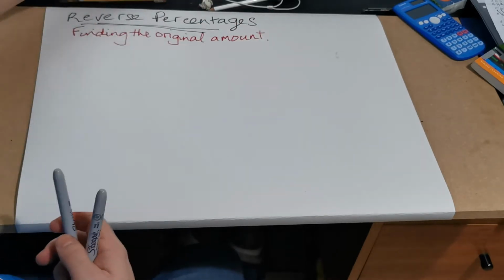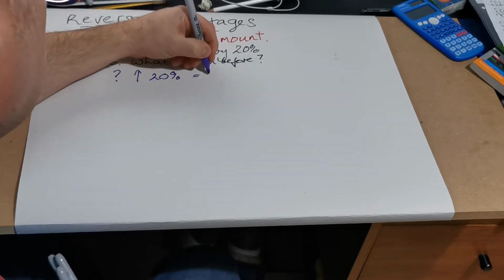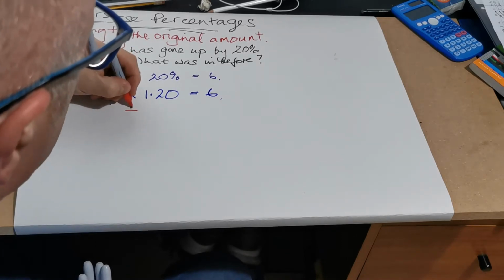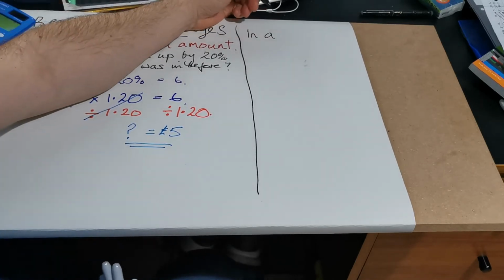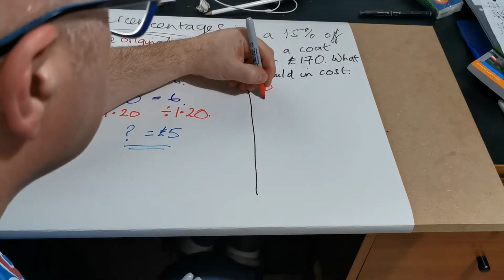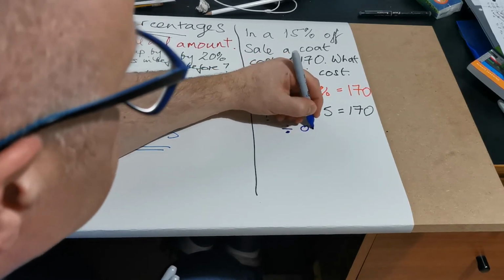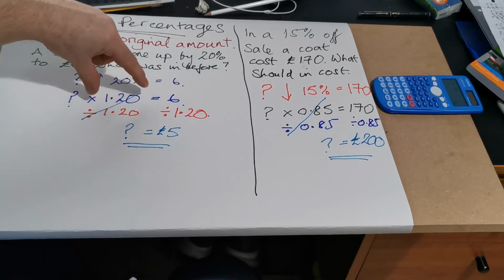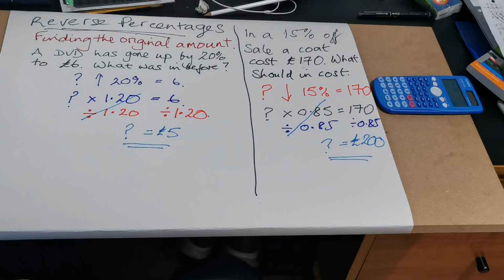Yr 10 Maths - Reverse Percentages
How to find an original amount after a percentage change has given a new value.  Working backwards - hence the reverse.